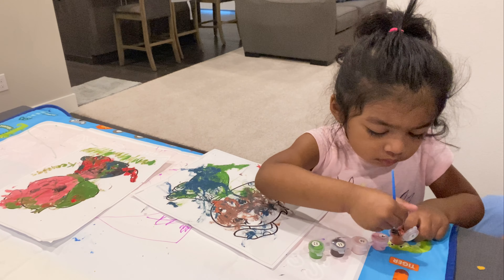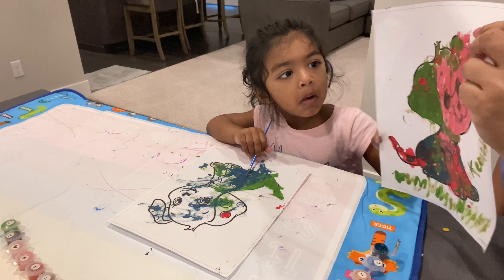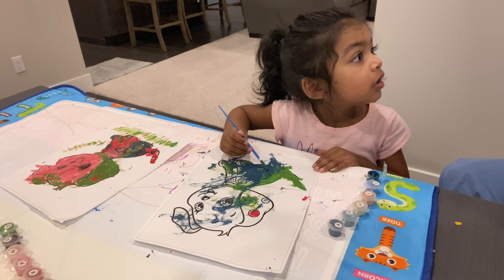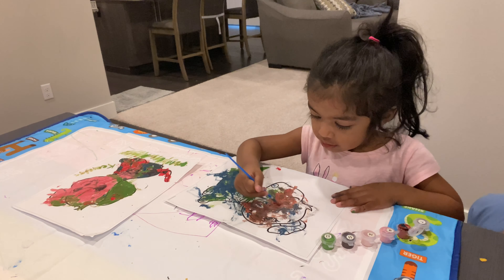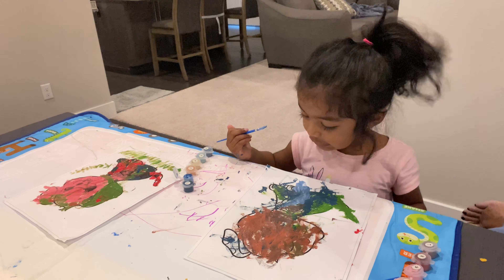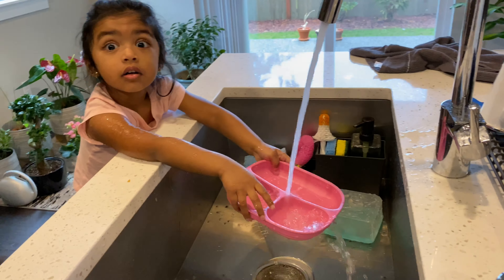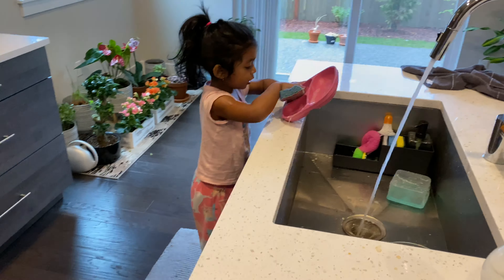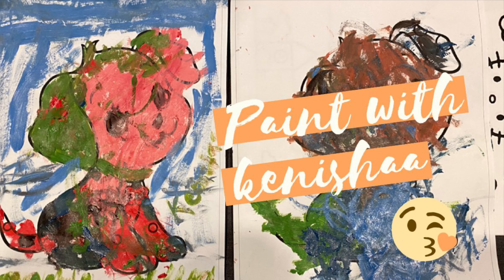Paint with toddler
2year old Kenishaa loves painting